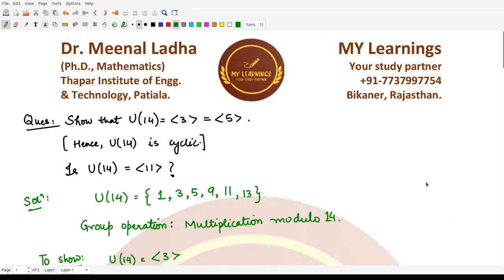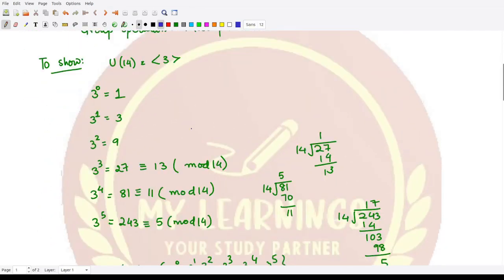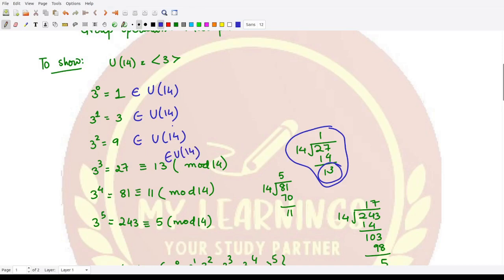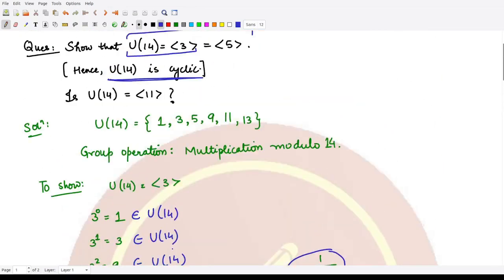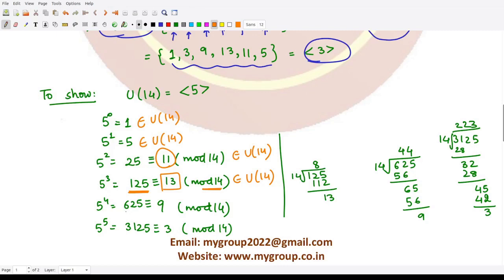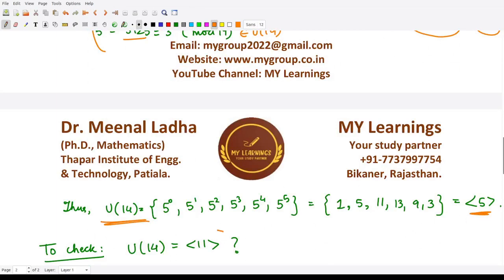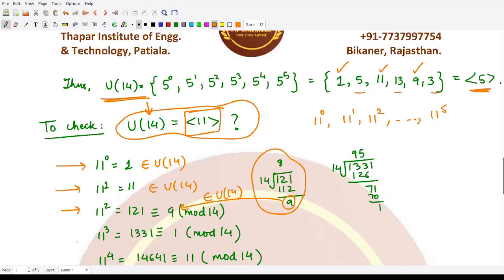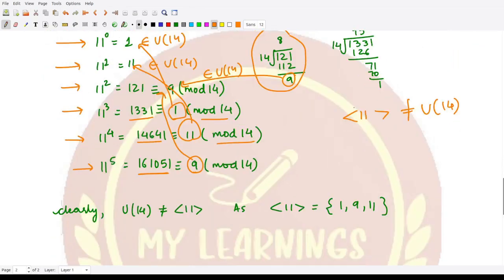Q99 || Questions on Group Theory || Contemporary Abstract Algebra by Joseph Gallian